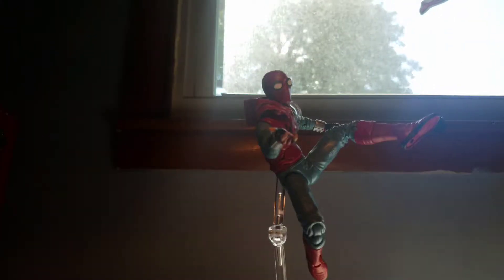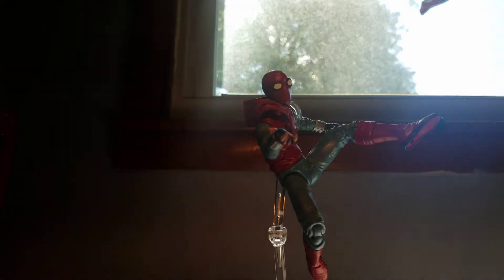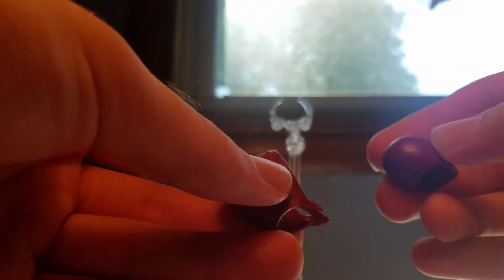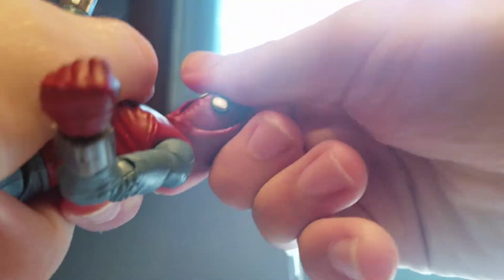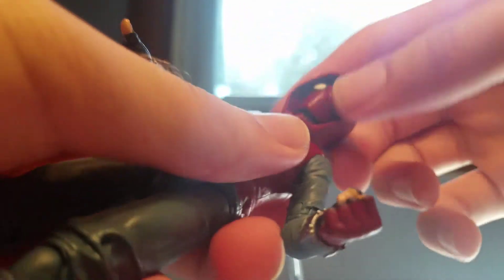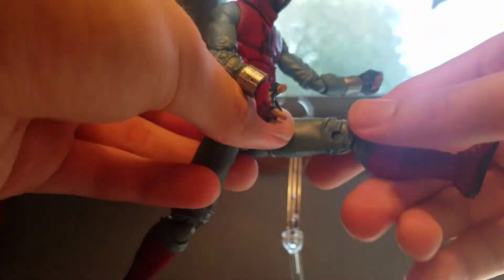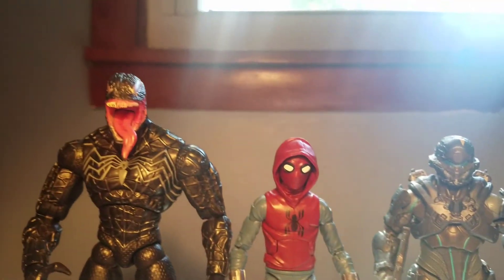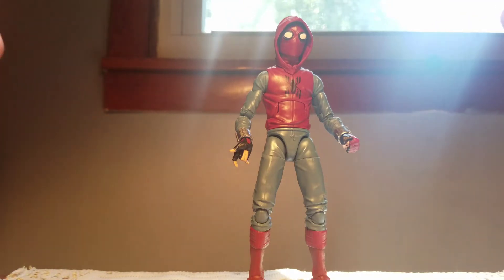Video review of the Marvel Legends Spider-Man Homecoming Vulture BAF; Homemade Suit Spider-Man